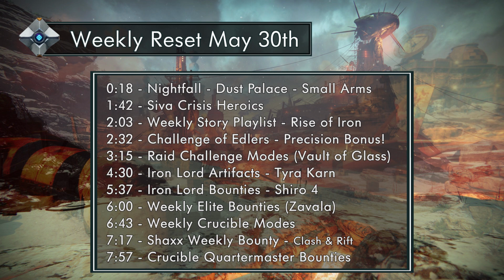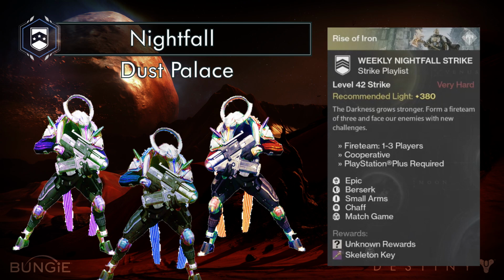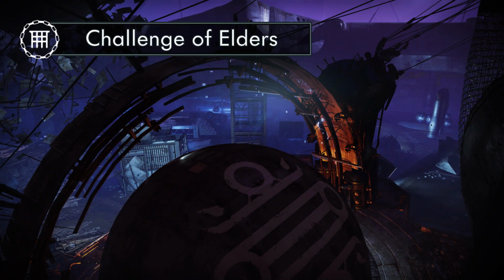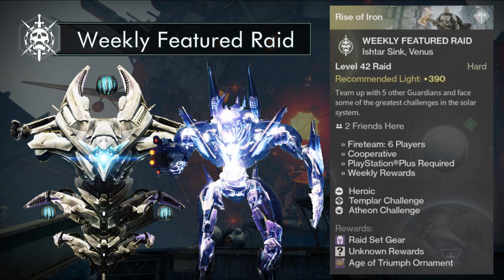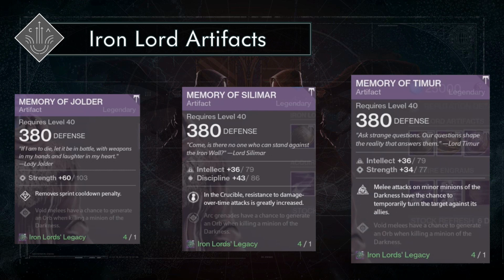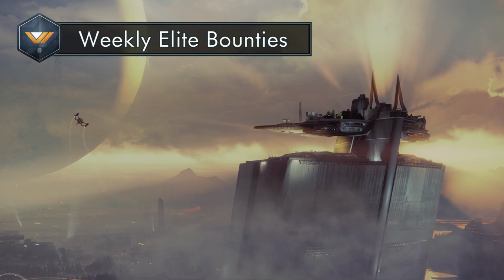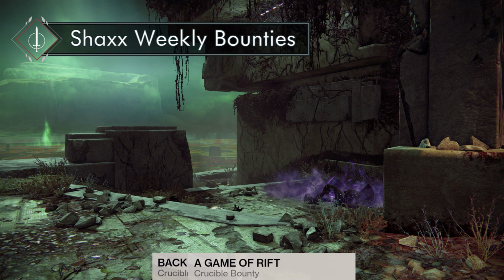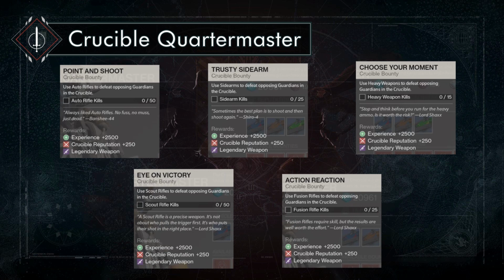Weekly Reset May 30th - Dust Palace, Vault of Glass - Templar, Atheon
This is a week we have Small Arms in many places so enjoy the PvE content this week.  Challenge should be really quick with Small Arms and Precision Kill Bonus with a Scout Rifle.  Nightfall is Dust Palace which isn't ever too bad.  You have Match Game and Small Arms so if you have raid primaries bring them as well.

Raid Challenge is Vault of Glass.  Don't let the Templar teleport and for Atheon make sure each person kills one oracle ONLY on each teleport phase.  So the people out side have to rotate in to get an oracle kill each time.  Take Sleeper Simulant as well and i've seen 6 of those one shot Atheon.

Good luck this week!

If you enjoyed the video, likes are appreciated.  Other than that, good luck out there and have fun.  You can also find me at:
PS4 = Ebontis
XB1 = Ebontis